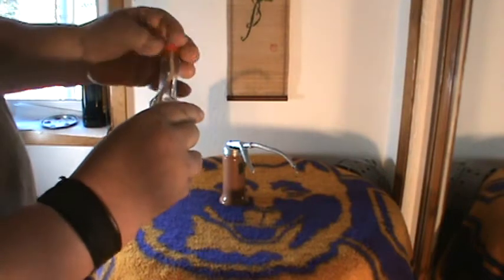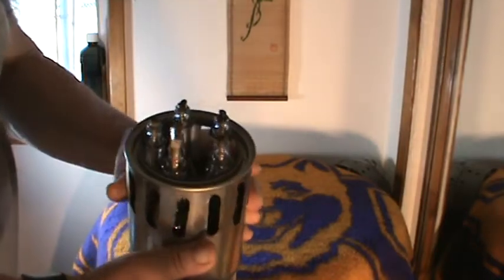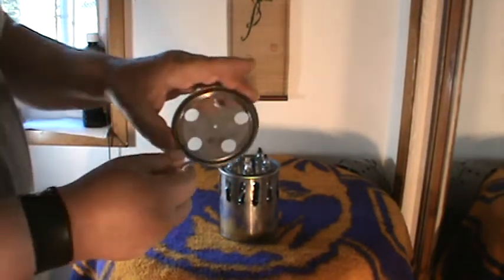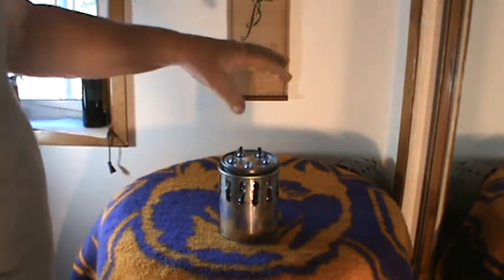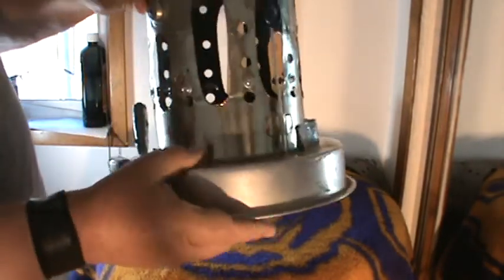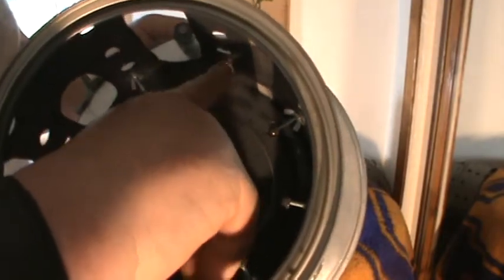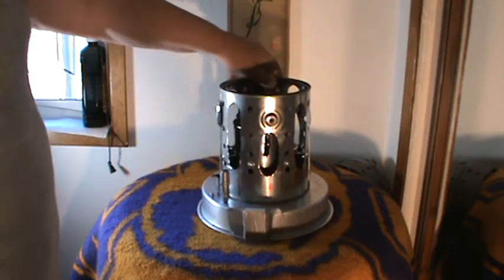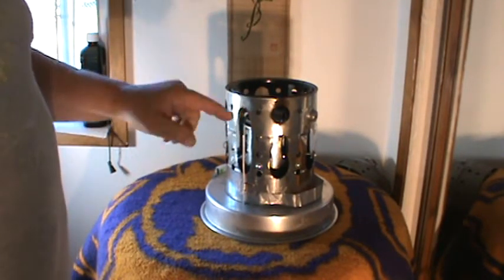I built an ultra pure lamp oil space heater.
The evolution of the clay pot candle heater @amptunes